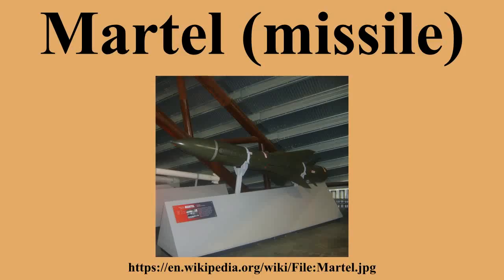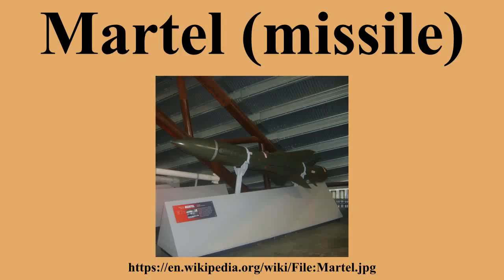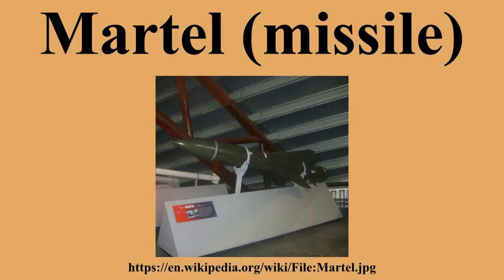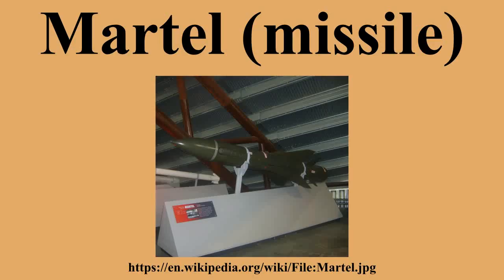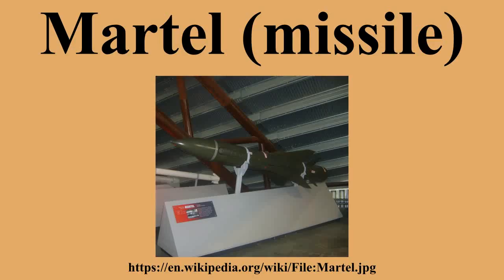Martel (missile)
Ad-free videos.

The Martel is an Anglo-French anti-radiation missile .The name Martel is a contraction of Missile, Anti-Radiation, Television, referring to the guidance options.There are two variants, the passive radar guided and the video guided .The aircraft that used these missiles were the Blackburn Buccaneer , the SEPECAT Jaguar and the Mirage III/F1 .

---Image-Copyright-and-Permission---
---Image-Copyright-and-Permission---